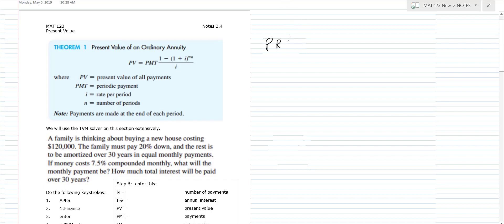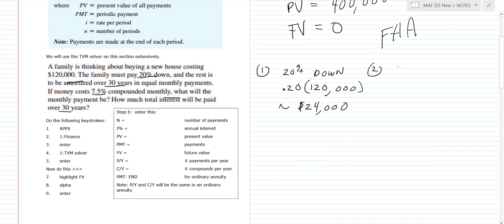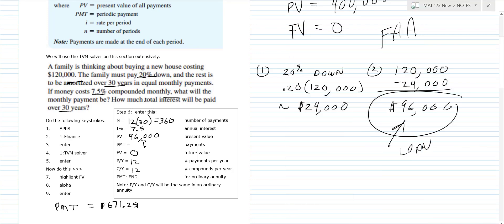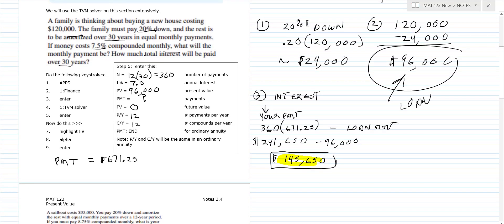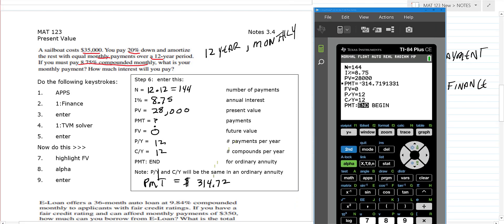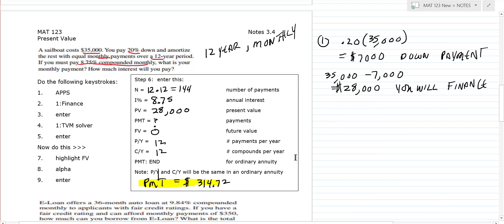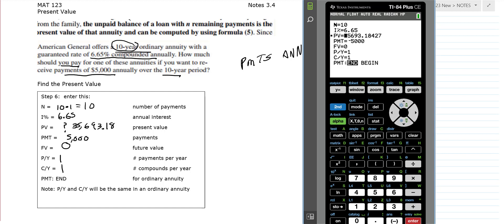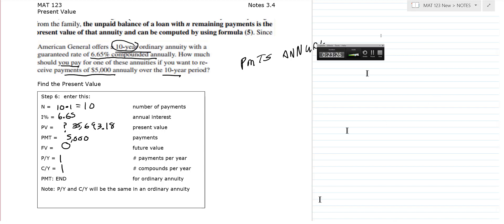MAT 123 Finite Math Section 3.4 Present Value of an Ordinary Annuity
Present Value of an Ordinary Annuity, TVM solver on TI